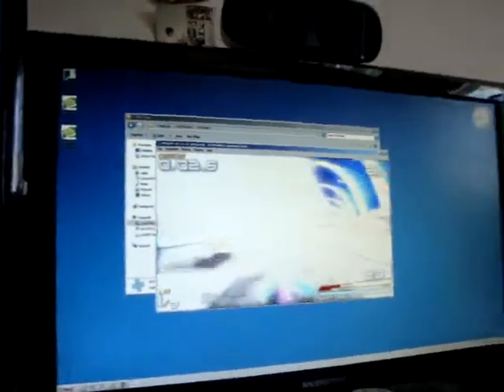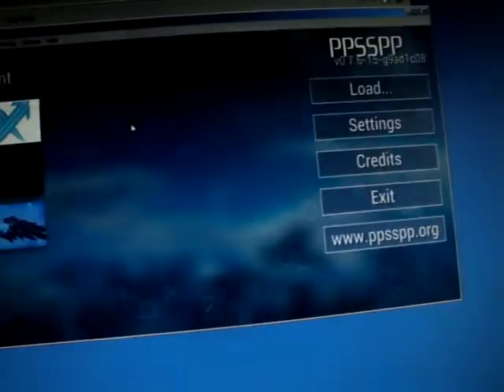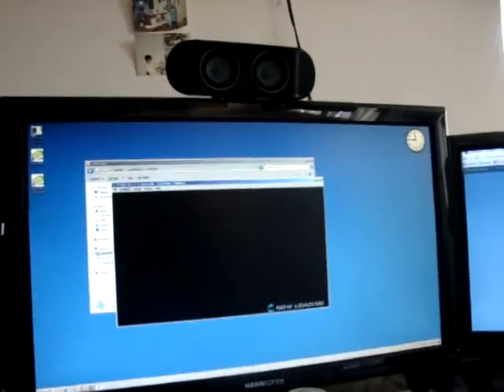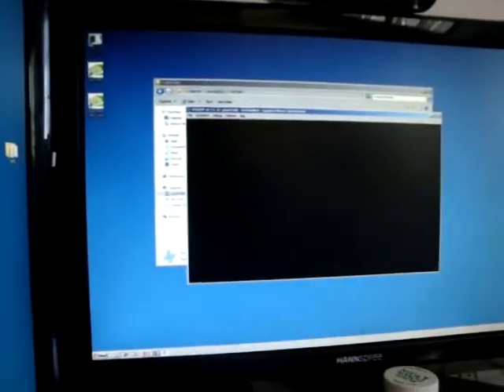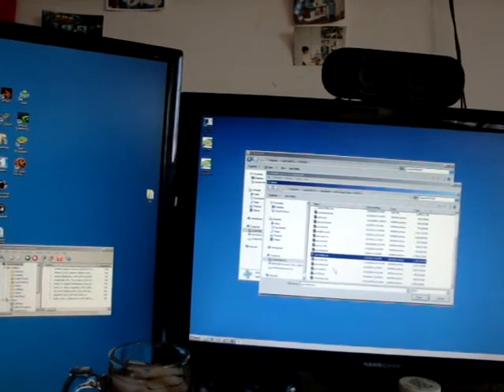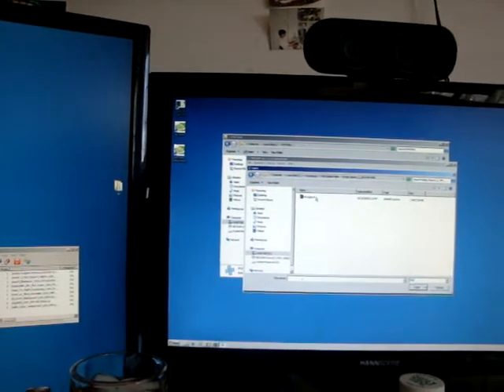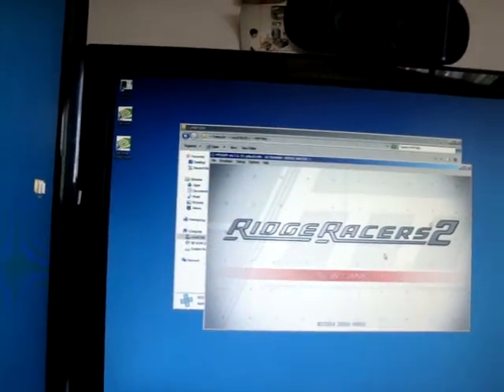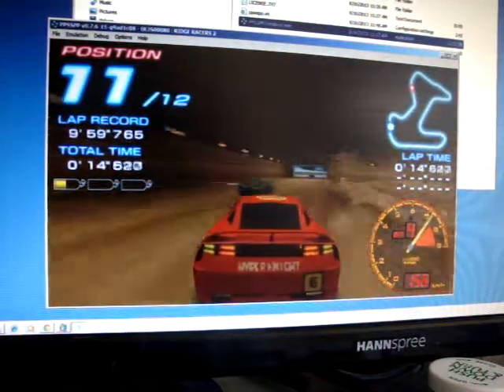PPSSPP Emulator Review on PC PSP emulator.